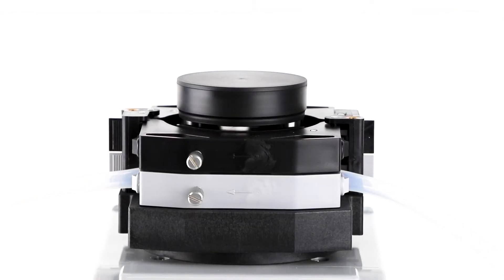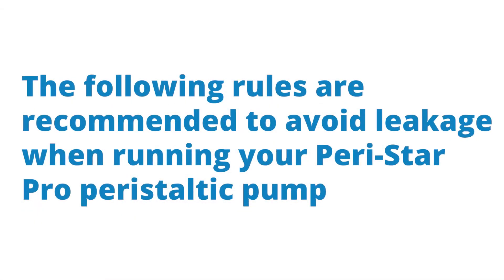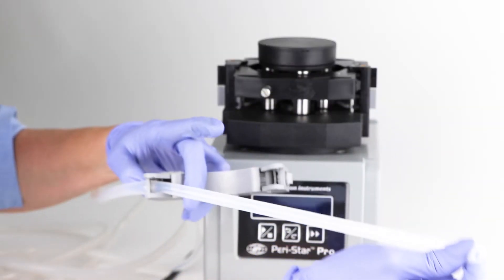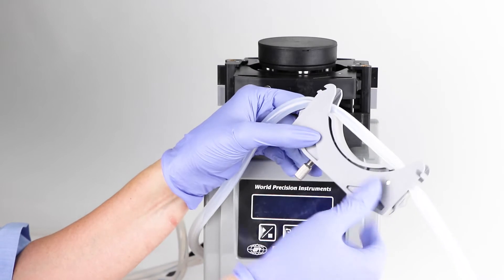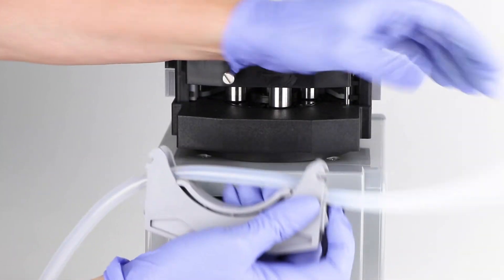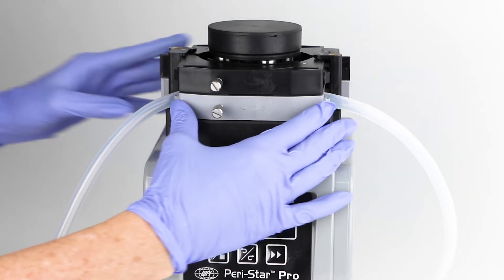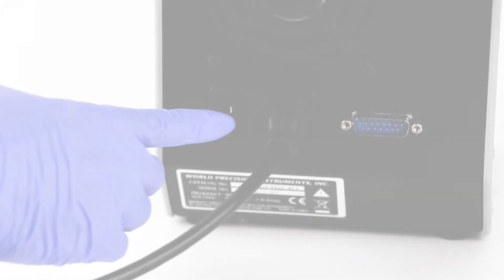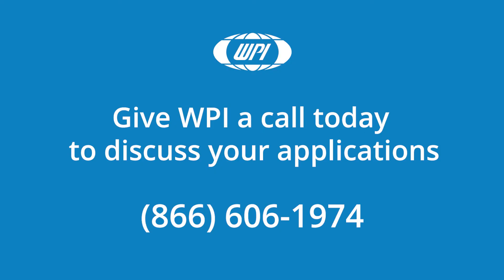How to Safely Use a Peristaltic Pump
When using the Peri-Star Pro, solutions pumped should never come into contact with the pump. Here we will give you some guidelines for operating your peristaltic pump in a way that is safe for both the laboratory personnel and for the machinery.